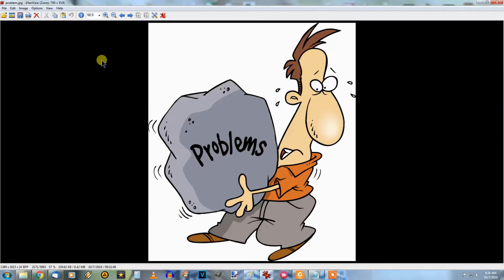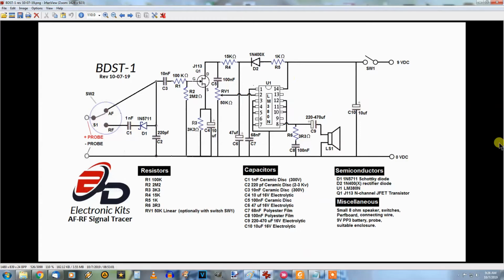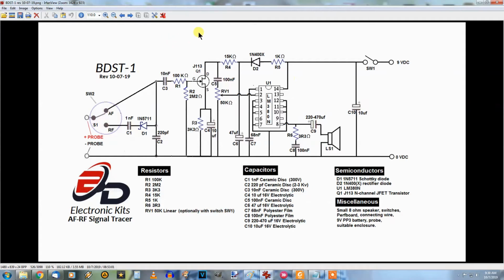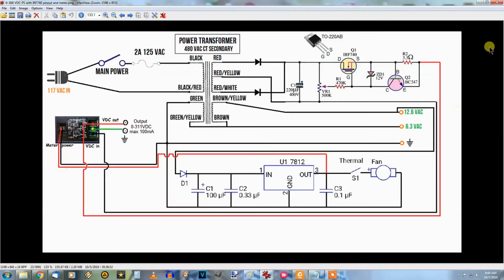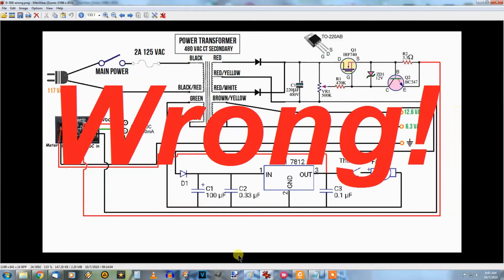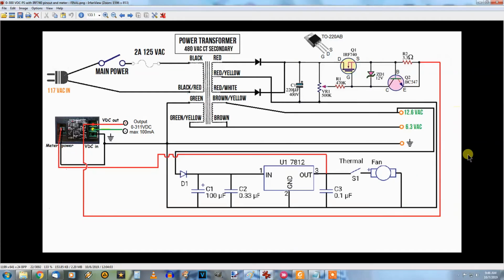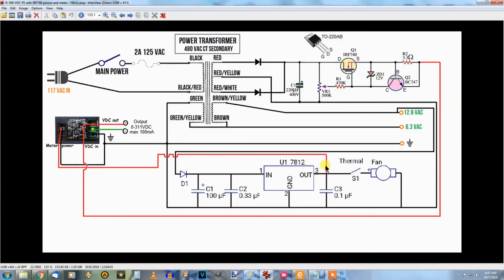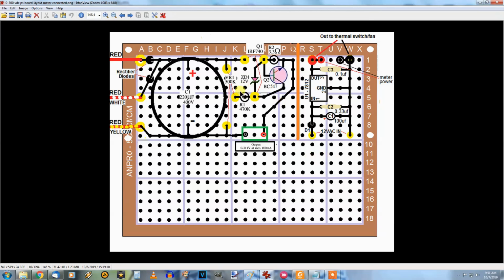DERB - Dealing with problems on a Monday...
Time to discuss the elephant in the room. :(